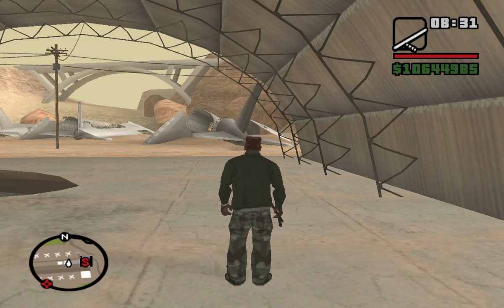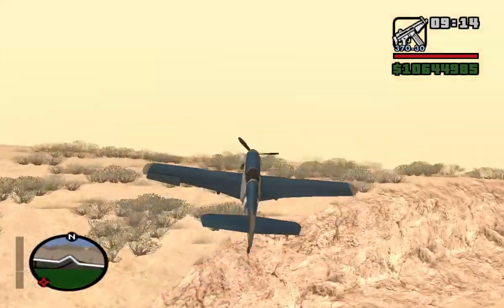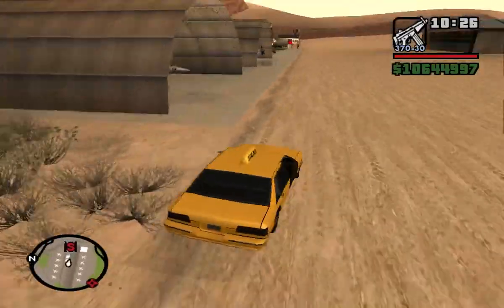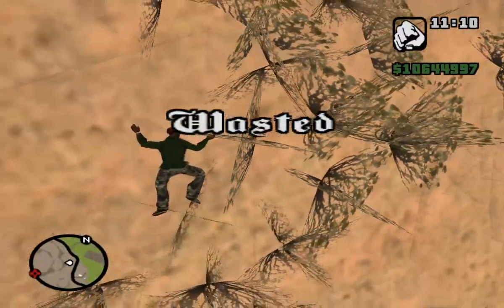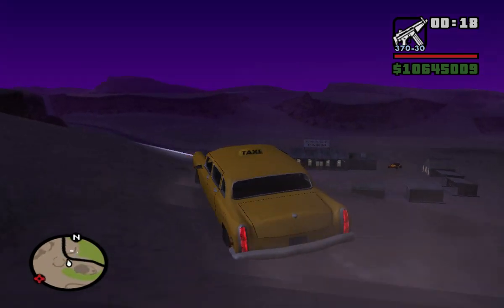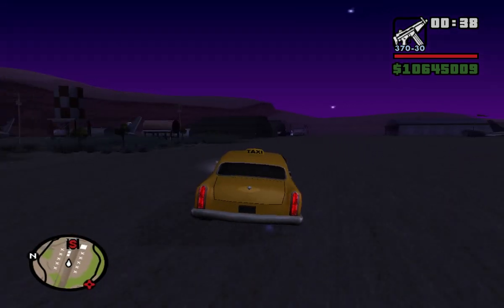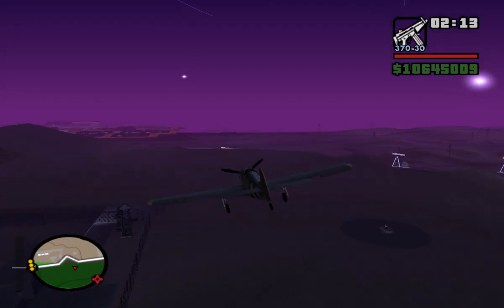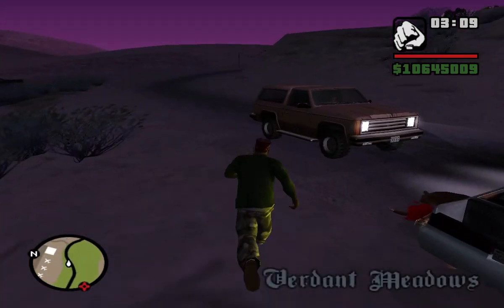GTA San Andreas GTA San Andreas Missile review part 09 plane.